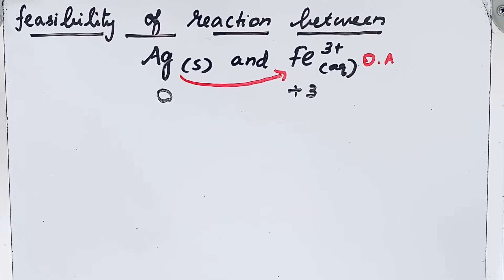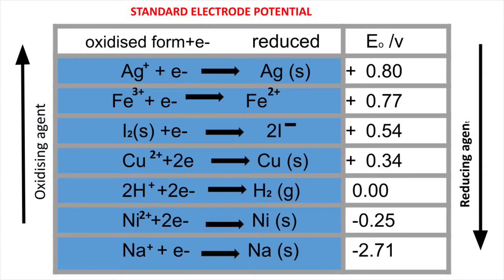Predict feasibility of reaction between Ag and Fe3+ using STD.REDOX POTENTIAL.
In this video, We will discuss predicting feasibility of redox reaction between Ag and Fe3+ by using standard reduction potential.
              Standard reduction potential is a measure of electron gaining power of an electrode. It may be positive or negative.
             Positive electrode potential shows that the species is oxidising agent which can pull electrons from another regents. For the redox reaction to be possible, oxidising agent should be more powerful, it means it should be positive.
 Among Ag & Fe3+, the oxidation number of Fe3+ is high and hence it is an Oxidising agent
           Fe3+  + e   =  Fe2+                           E0 = +0.77v
                        Ag = Ag+  +  e                  E0 = -0.80 v
Since Fe3+ has less potential, that is not enough to pull electrons from Ag. So, the reaction is not feasible.